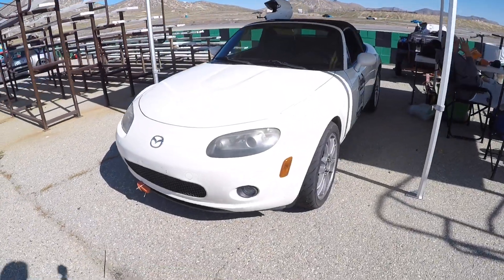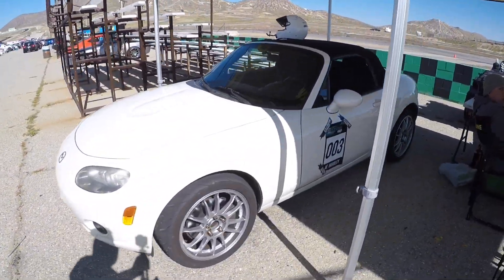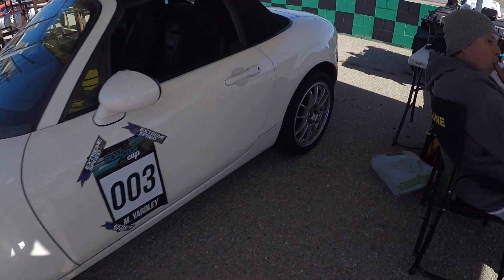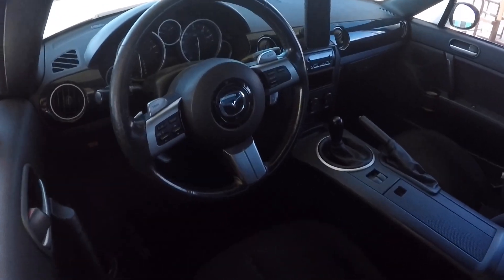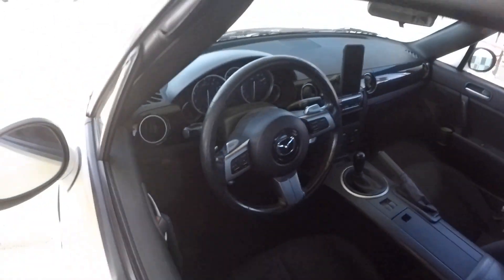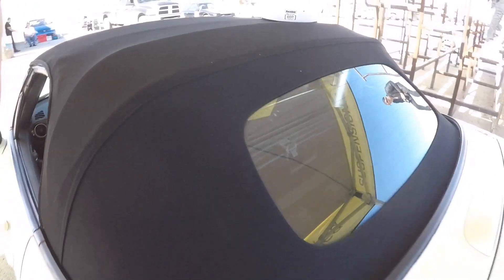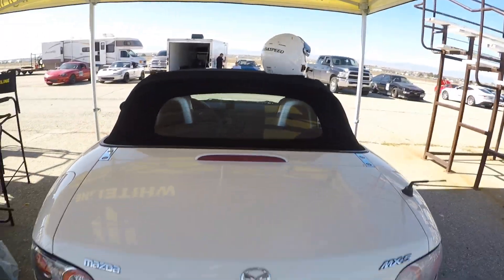Streets of Willow 1:30 NC1 Miata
Introducing my new track car and my fastest lap at streets of willow CW this last Saturday.